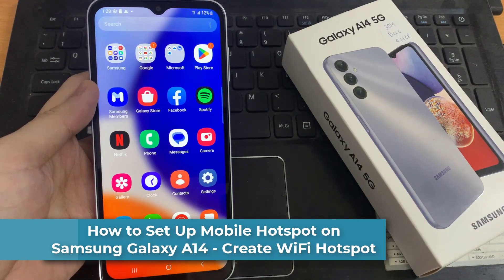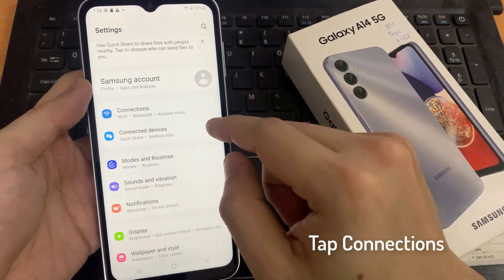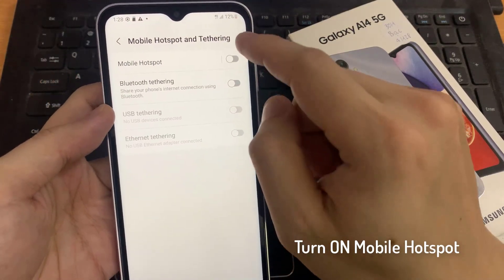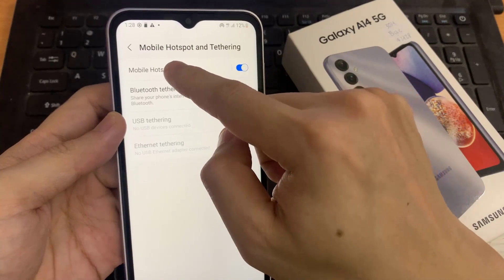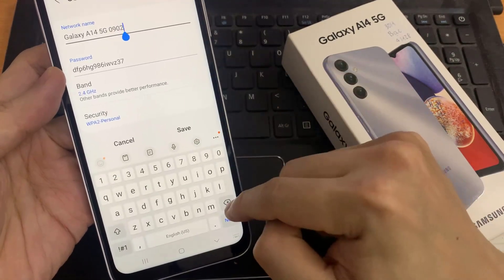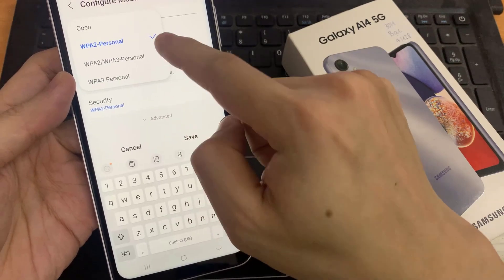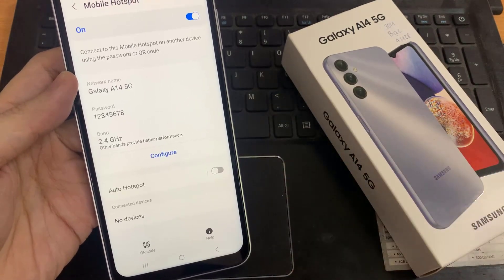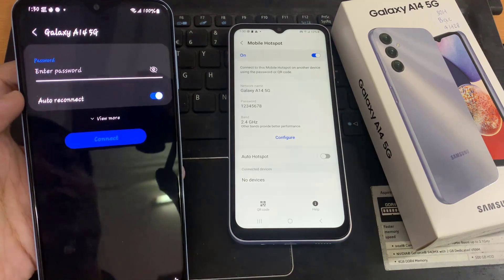How to Set Up Mobile Hotspot on Samsung Galaxy A14 - Create WiFi Hotspot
This video shows you how to set up your personal hotspot connection on your Samsung Galaxy A14.